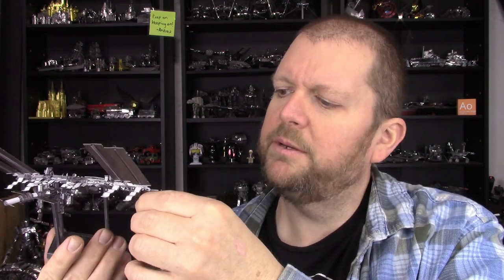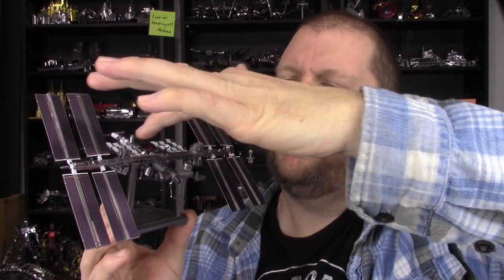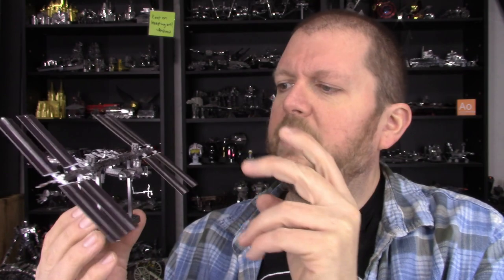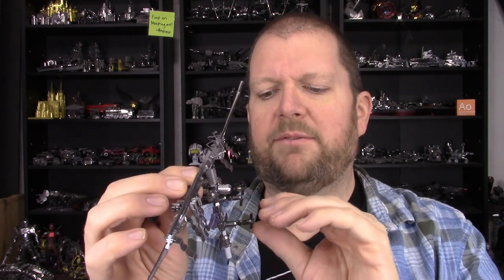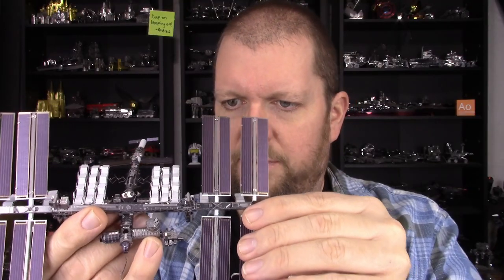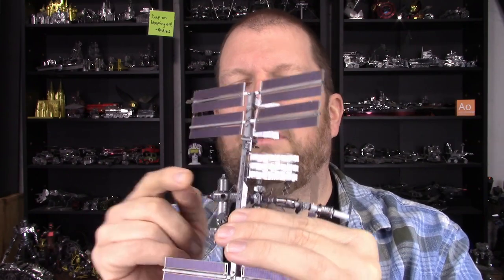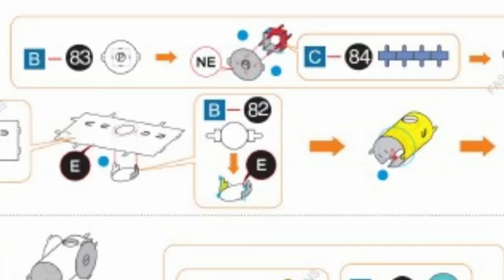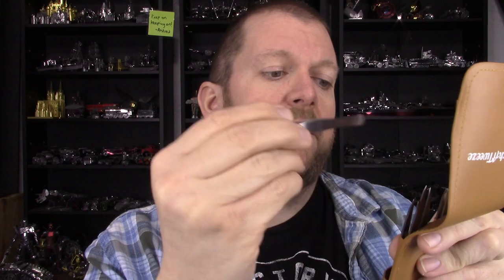Metal Earth Review - International Space Station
Such a long build, you would almost think I had a ton to say about the build, but for the most part, it was fairly simple. There were a few challenging areas, but a lot of straightforward bits too.